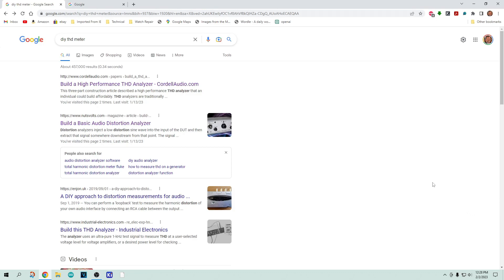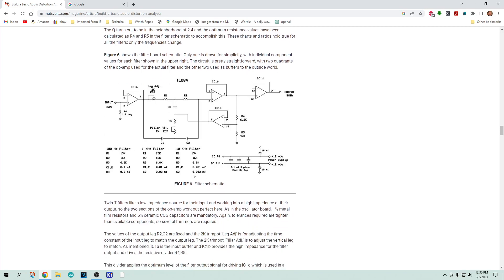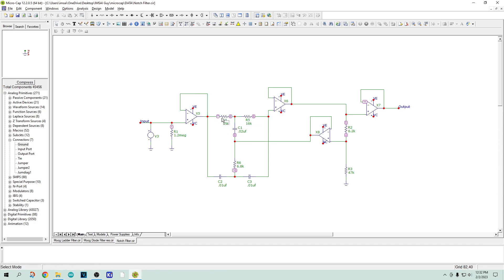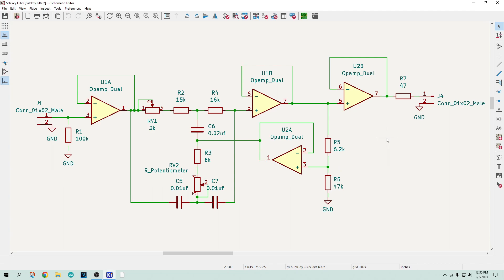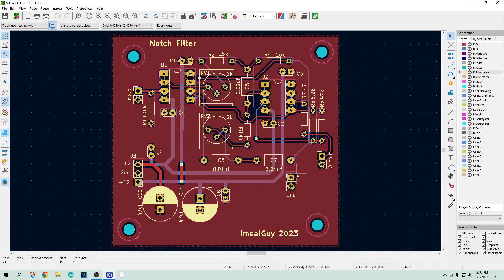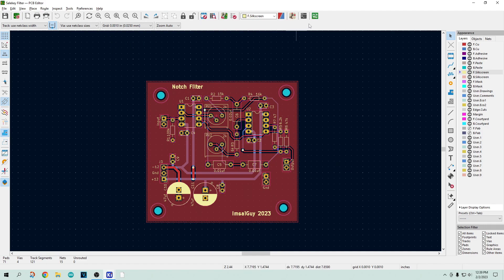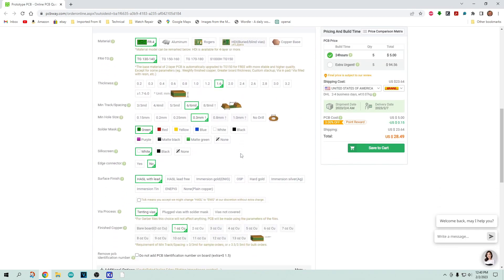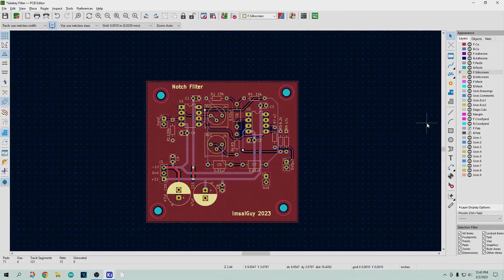#1425 Notch Filter (part 1 of 3)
Episode 1425
Notch filter from a THD meter. I do a spice model then layout a PCB